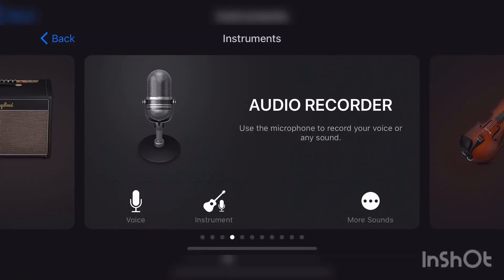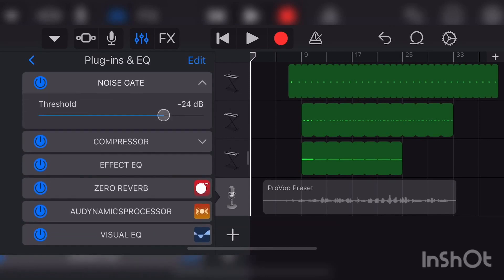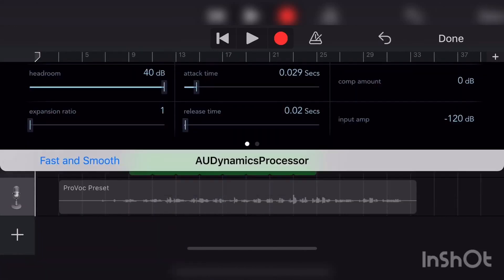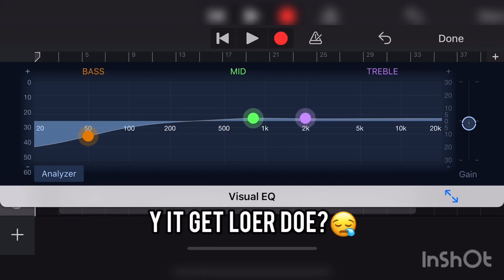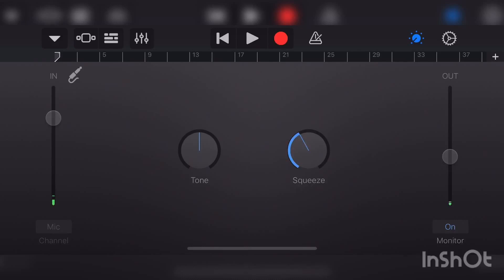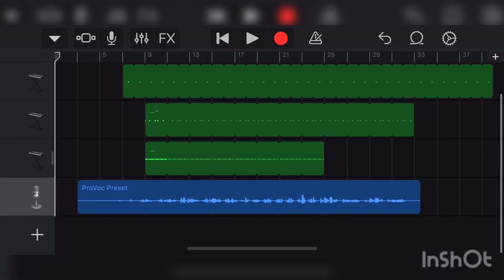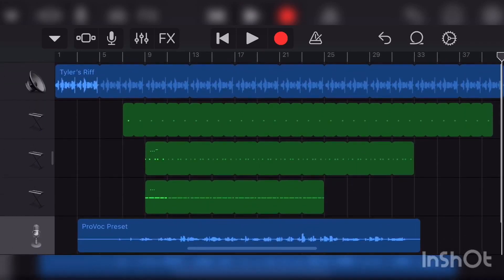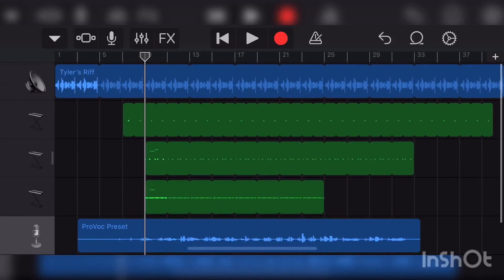Get the BEST VOCALS in Garageband iOS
What’s good YouTube? Today I showed you guys how to get Clear Vocals in Garageband iOS. This was done by using a preset I made for vocals. This preset in versatile and works in all genres.

IMPORTANT UPDATE: I changed my IG name to @yggrich and no longer go by “garagebandking”.

Feel free to send a DM showing me your results/projects.

I developed the preset after many hours of vocal recording research and watching other similar videos. Hope it helps!